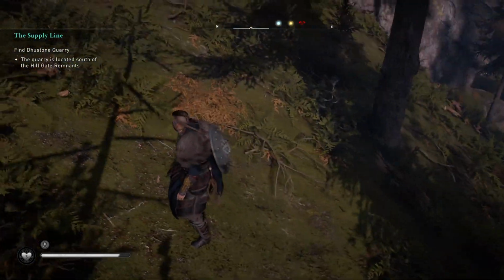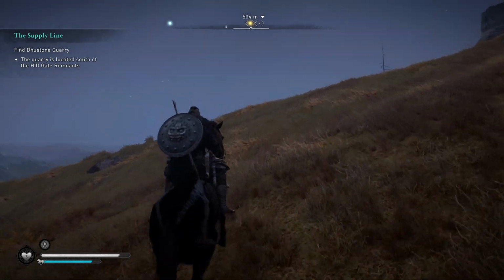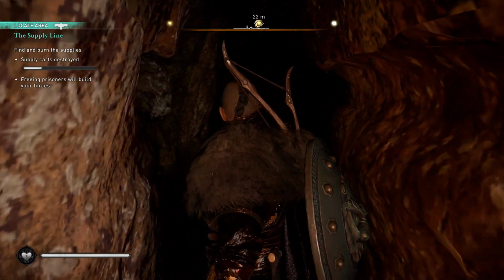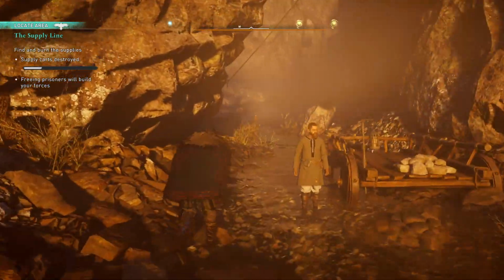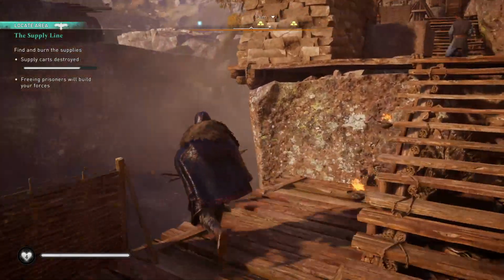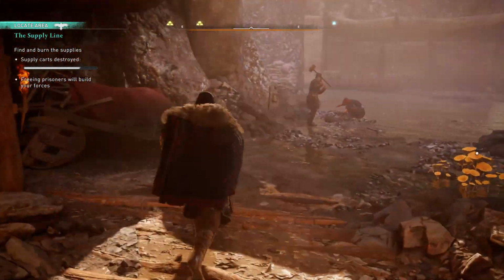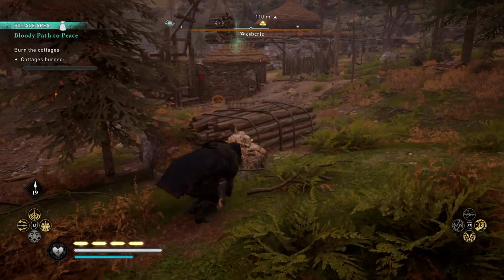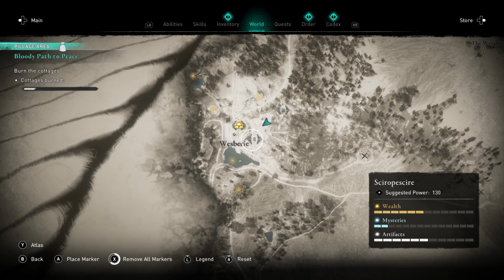The Supply Line - Assasin's Creed: Valhalla - Part 57 Let's Play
Welcome to episode 58 of Assasin's Creed:Valhalla gameplay. I'm trying to make full walkthrough and finish the game in 100%.
Become Eivor, a Viking raider raised to be a fearless warrior, and lead your clan from icy desolation in Norway to a new home amid the lush farmlands of ninth-century England. Find your settlement and conquer this hostile land by any means to earn a place in Valhalla.

England in the age of the Vikings is a fractured nation of petty lords and warring kingdoms. Beneath the chaos lies a rich and untamed land waiting for a new conqueror. Will it be you?

Assassin's Creed Valhalla is the 12th main instalment action role-playing video game developed by Ubisoft. Set in 873 AD, the game recounts an alternative history of the Viking invasion of Britain. The player controls Eivor, a Viking raider who becomes embroiled in the conflict between the Brotherhood of Assassins and the Templar Order. Assassins’s Creed Valhalla release date is November 10th, 2020, for Microsoft Windows, Xbox Series X, Xbox Series X Gameplay, PS5, PS5 Gameplay, Playstation 5, Playstation 5 Gameplay and Google Stadia.

In 873 AD, war and overcrowding in Norway prompts Eivor and their brother Sigurd to lead their clan of Vikings to settle new lands in Anglo-Saxon England, as part of the Viking expansion across Europe. The clan comes into conflict with the kingdoms of Wessex, Northumbria, East Anglia, and Mercia over the next several years, as well as the warring sons of the legendary Viking warrior Ragnar Lothbrok, who made up the Great Heathen Army. Eivor's clan will face forces led by the leaders of these kingdoms, including Alfred the Great, the king of Wessex. It is during this time that Eivor meets the Hidden Ones and joins their fight against the Order of the Ancients. Explorable cities include Winchester, London, and York. Parts of Norway will also be included.